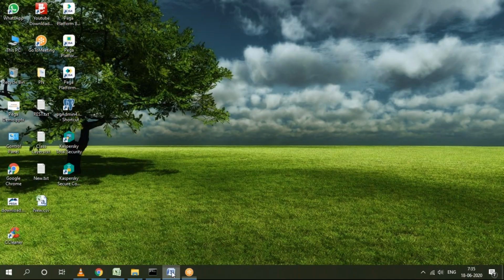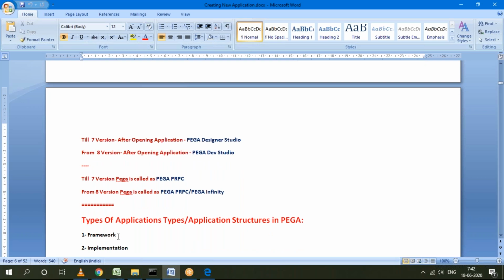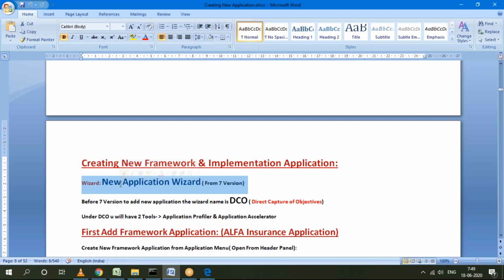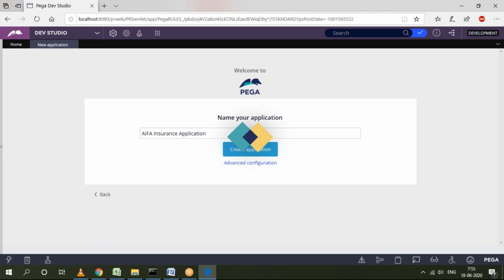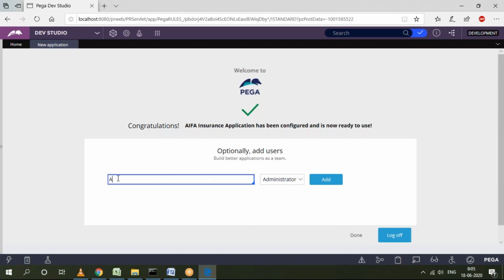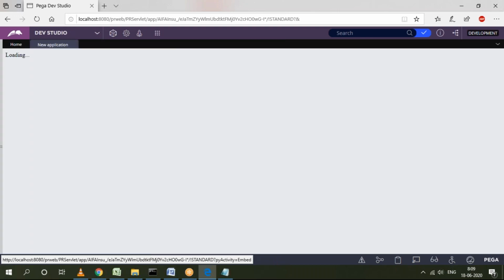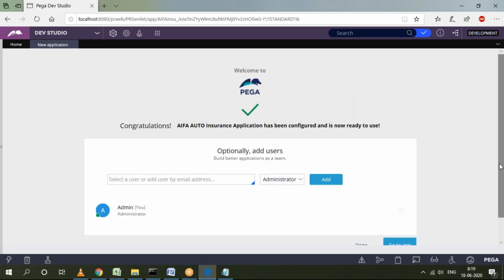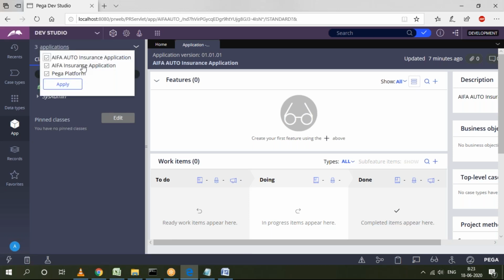PEGA 8.4 Training Videos For Beginners | Creating New Application in Pega v8.4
Want to learn PEGA v8.4? Watch this FREE PEGA Training Video. This PEGA v8.4 Video will give you an updated knowledge about the current PRPC module and the quality of the trainer.
Likewise, we always try to provide these kinds of PEGA related videos for free to support new and upcoming learners.

𝐓𝐨 𝐬𝐭𝐚𝐫𝐭 𝐰𝐢𝐭𝐡 𝐏𝐄𝐆𝐀 𝐏𝐑𝐏𝐂  𝐯𝟖.𝟒, 𝐲𝐨𝐮 𝐜𝐚𝐧 𝐫𝐞𝐠𝐢𝐬𝐭𝐞𝐫 𝐲𝐨𝐮𝐫𝐬𝐞𝐥𝐟 𝐨𝐧 𝐨𝐮𝐫 𝐩𝐨𝐫𝐭𝐚𝐥:
𝐡𝐭𝐭𝐩𝐬://𝐬𝐯𝐭𝐞𝐜𝐡𝐡𝐮𝐛.𝐜𝐨𝐦/𝐩𝐞𝐠𝐚-𝐭𝐫𝐚𝐢𝐧𝐢𝐧𝐠-𝐨𝐧𝐥𝐢𝐧𝐞.𝐡𝐭𝐦𝐥

𝑺𝒐𝒎𝒆 𝑷𝒆𝒈𝒂 𝑷𝑹𝑷𝑪 𝑪𝒐𝒖𝒓𝒔𝒆 𝒎𝒐𝒅𝒖𝒍𝒆𝒔 𝒂𝒓𝒆 𝒍𝒊𝒔𝒕𝒆𝒅 𝒃𝒆𝒍𝒐𝒘:
Day 1:
What is PEGA?
Where PEGA is Used
Comparing PEGA with Other technologies
PEGA Advantages
BPM Introduction
BPM Advantages
What is PRPC in PEGA

Day 2:
PRPC Application Overview
Portals in PEGA
PEGA Designer studio Overview
PEGA Installation &amp; PEGA Server Configuration

Day 3:
Building New Application in PEGA Using Application Wizard tool
Class Layers in PEGA
Built in Classes &amp; User Defined Classes in PEGA
Inheritance Types in PEGA
What is Direct Inheritance &amp; Pattern Inheritance

Day 4:
PEGA Components/Rule Types
Data Model Introduction
Property Rule
Property Rule Types
User Interface &amp; Process Introduction
Flow Shapes

Day 5:
Designing Forms &amp; Testing in PEGA:

Day 6:
Debugging Tools PEGA

Day 7:
Creating User Interface Design, Layout &amp; Visibility Conditions

Day 8:
Business Logic in PEGA
Using Activity to define Business logic:

Day 9:
Data Type /Data tables in PEGA
Creating Data Class
Understanding Data Layer and Work Layer.
Understanding PC, PR &amp; PR4 Tables in Rulebase
Fetching Data using the Activity &amp; Report Definition.

Day 10
Case Status, Access Reports, Parameters

Day 11
Working With Data Page Rule

Day 12:
Introduction to Rule Set &amp; Rule set Versions.

Day 13:
Insert Data to Table Using Primary Key

Day 14:
Fetch Records using Class Key &amp; Primary Key

Day 15:
Data Transform

Day 16:
Decision Rules in PEGA.

Day 19:
Validation Types
Rule Obj Validate
Rule Edit Validate
Difference b/w Edit Validate &amp; Obj-Validate
Diff b/w Constraints &amp; Obj-Validate

Day 20:
Types of Flow actions
Working with Local Action at Assignment level and Flow-Wide Local Action
Difference b/w Connector Flow Action and Local Action
Understanding Likelihood
Circumstance Rule
Circumstance Types

Day 21 & 22:
Operator ID,
Creating New Operator ID&#39;s with different Access Group
Class &amp; Ruleset hierarchy
Rule Authorization Process
Rule Criteria
Availability Types
Understanding Rule Resolution Algorithm

Day 23 & 24:
What is Process Flow and Screen Flows?
When to Use Process Flows &amp; When to use screen flows
Calling a Screen Flow from Process Flow using Sub Process Shape
Using Spin off Option in Sub Process Shape, Using Save on last step in Screen flow
Types of Screen flow.
Advanced shapes in Process flow: Spin Off Flow, Split Join And Split For each.

Day 25:
Harness Rule & Types of Harness

Day 26:
Email Integration & Working with Outbound Email Integration.

Day 27:
Understanding Routing In Pega
Types of Routing
Routing to Work list
Routing to Work Queue

Day 28:
Understanding of Operator, Work Group, Work Queue relationship.

Day 29 & 30:
Service Level Agreement in PEGA (SLA).
Agents.

Day 31:
Integrations

Day 34:
Working with File Listener.
Exception Handling in PEGA.
Security Concepts

Day 35:
Understanding Case Types
How Add Case Types
Working with Case Designer
Redesign Workflow using Case Designer
Advanced features in Case Designer
What is Case Management in PEGA
Understanding Case Management
Understanding Relation b/w Parent &amp; Child Cases
Understanding Diff Parameters in Case Designer

Day 36:
What is Skimming &amp; Types of Skimming
Major skimming
Minor Skimming
Deployment Process:
Build a file Using Packaging Wizard
Creating Product Rule
Creating Product File
How to import a file
Ruleset Types &amp; Hierarchy:
Ruleset Types
Ruleset Hierarchy
Importance of Rule sets
How to Delegate a Rule

Day 37:
Project Implementation
Project Selection Process
Methodologies
Enterprise Architecture
PEGA Environments
Development, QA , UAT (User Acceptance Testing) &amp; Production Servers Purpose
Authentication process in PEGA
Third Party Tools in PEGA
Real Time Process in PEGA
Requirement Gathering Tools &amp; Deployment Tools
Team Size
Interview Questions
Certification Exam
Preparation Tips
Resume Building